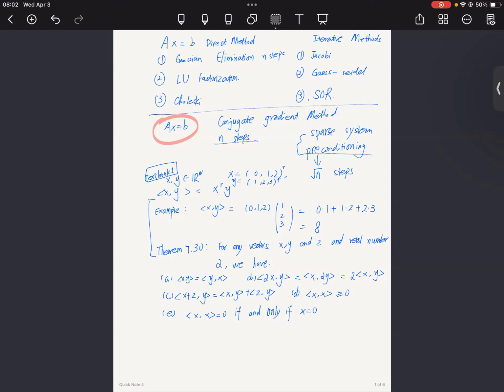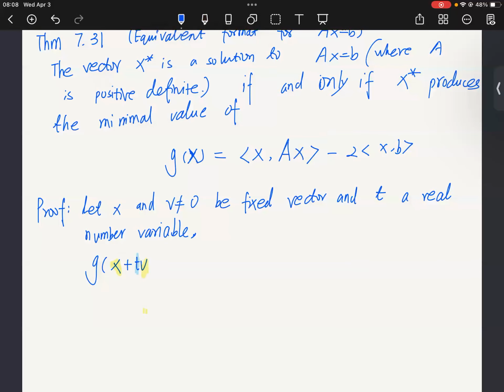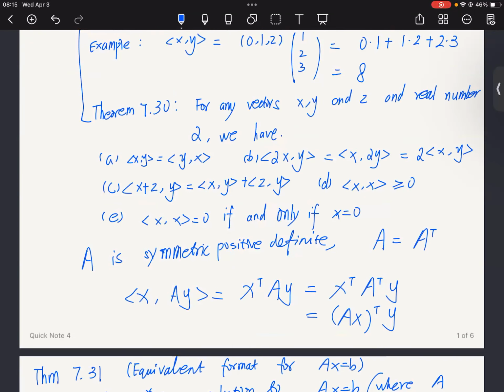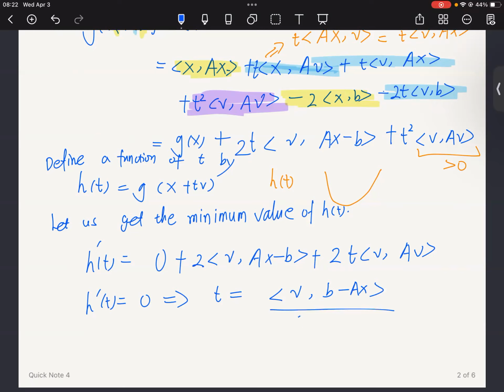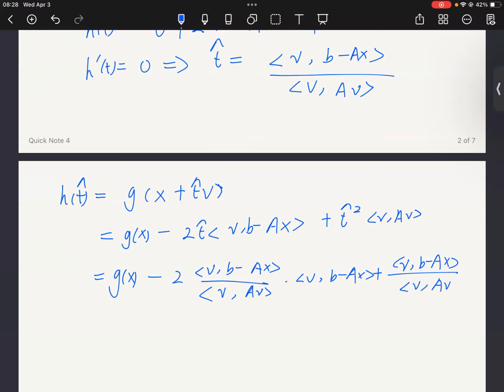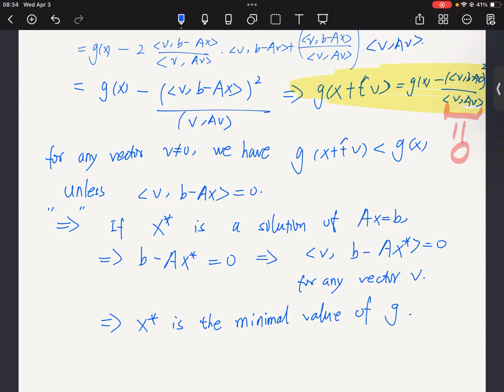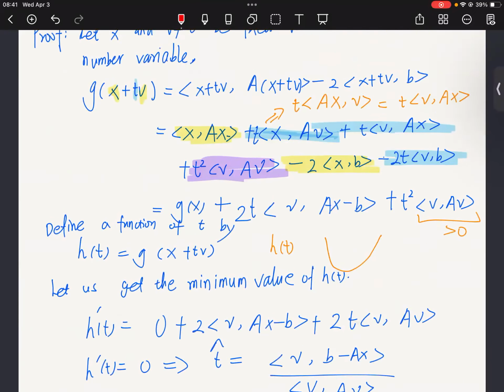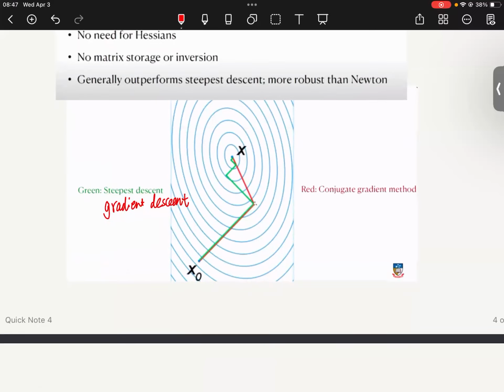3April Math 104C